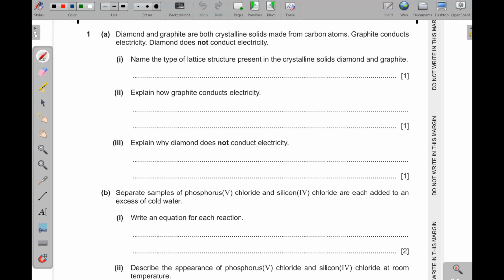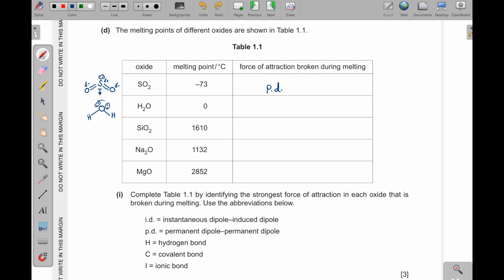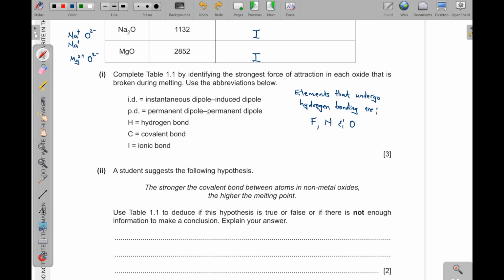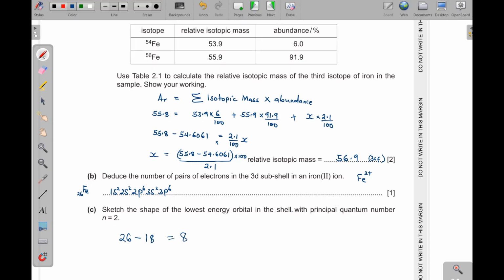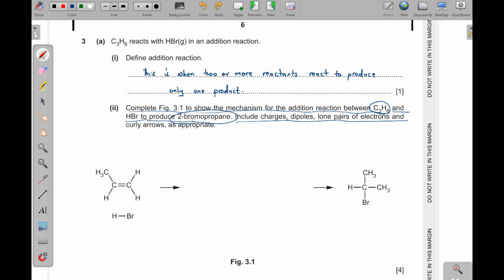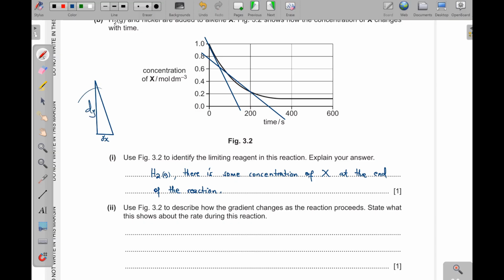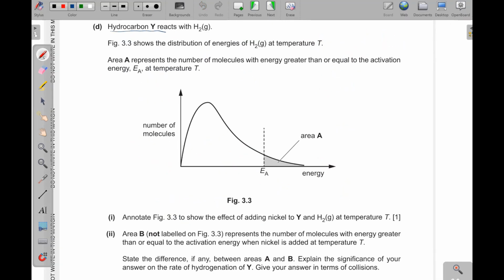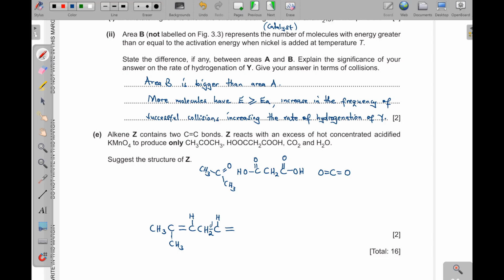9701/22/M/J/25 -- AS LEVEL CHEMISTRY PAPER 22 MAY/JUNE 2025 PART 1 (Qns 1 to 3)